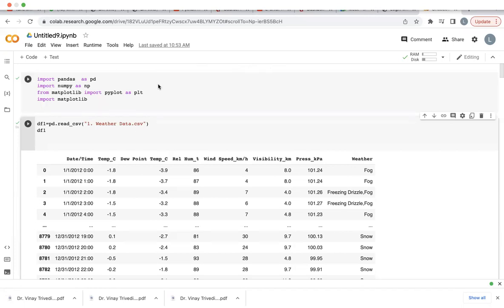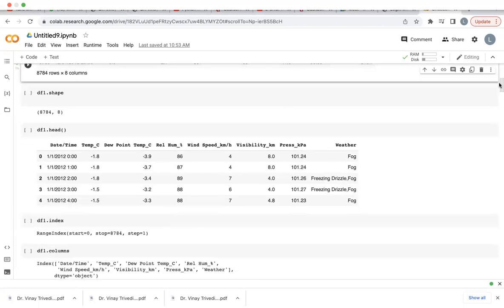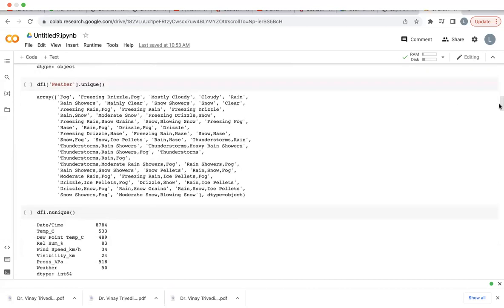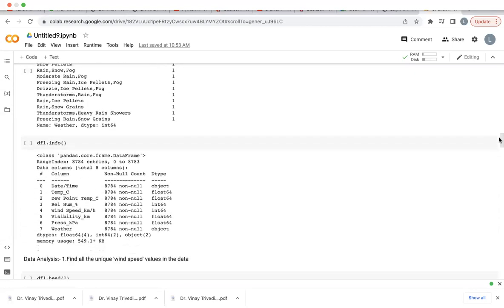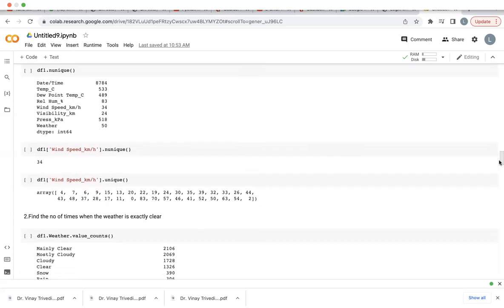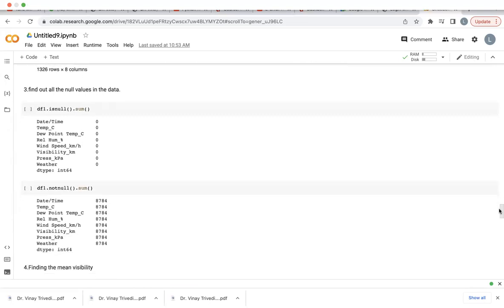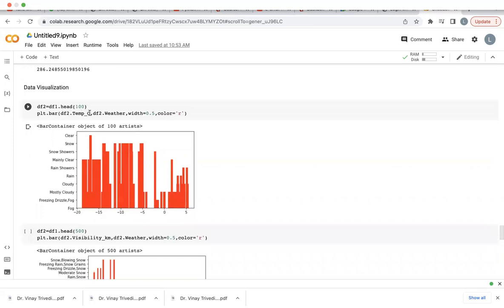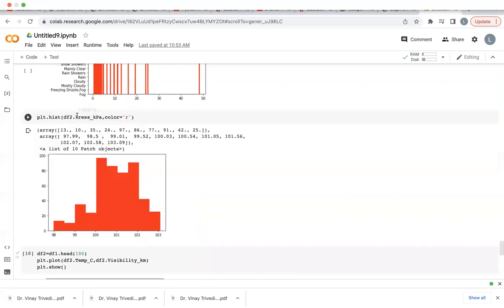Data Science Project Weather and climate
Weather and climate prediction Data Science Project